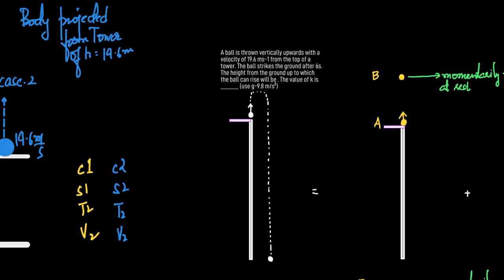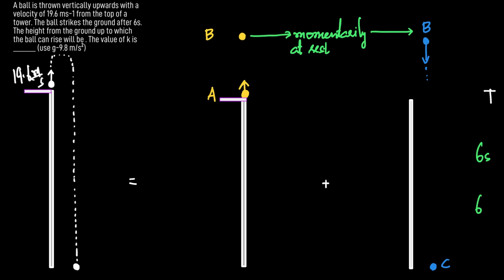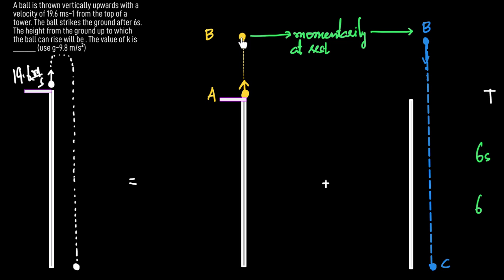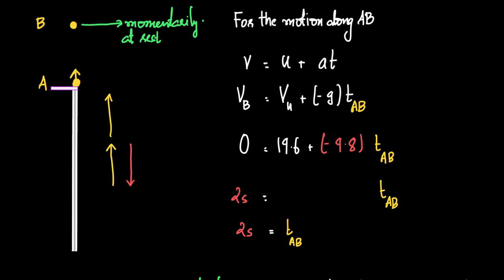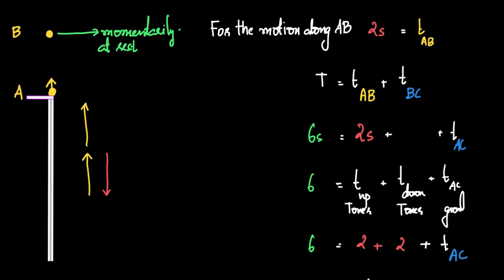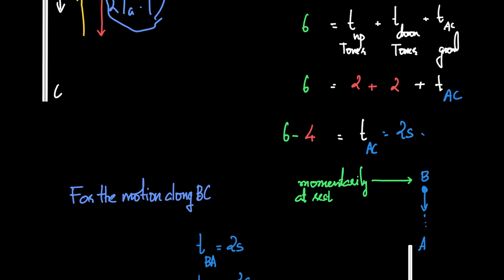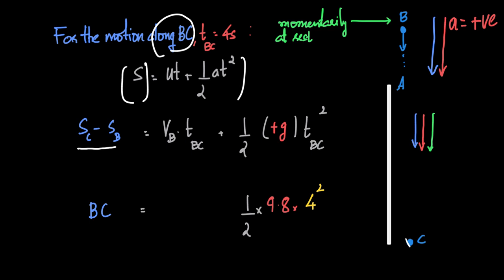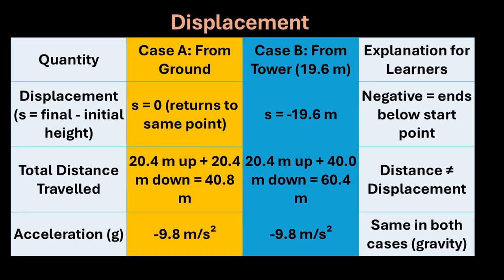all is thrown vertically upwards with a velocity of 19.6 ms-1 from the top of a tower. The ball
A ball is thrown vertically upwards with a velocity of 19.6 ms-1 from the top of a tower. The ball strikes the ground after 6s. The height from the ground up to which the ball can rise will be . The value of k is ______ (use g-9.8 m/s²) [NCERT: PL-18, 19 | July 28, 2022 (II)]